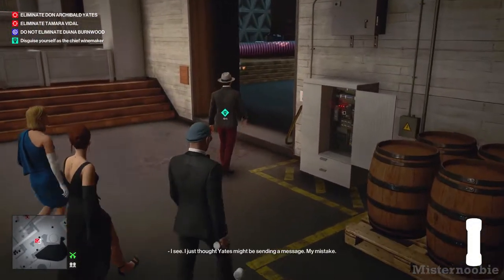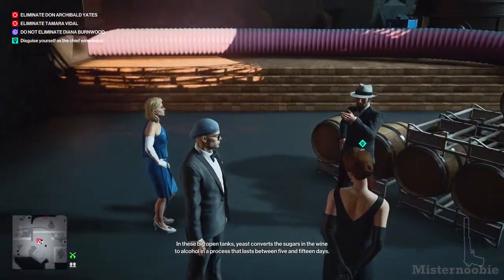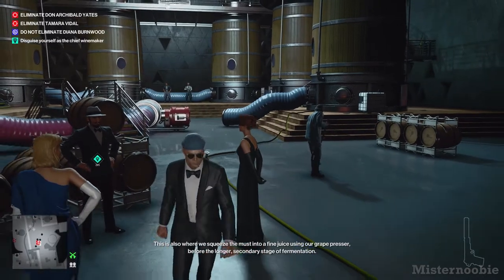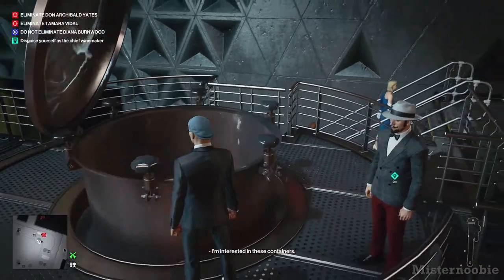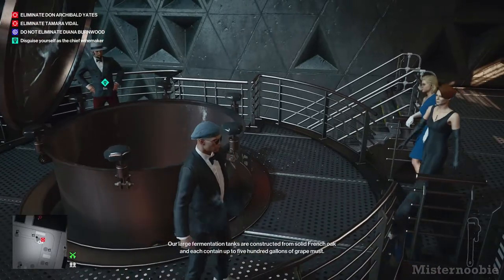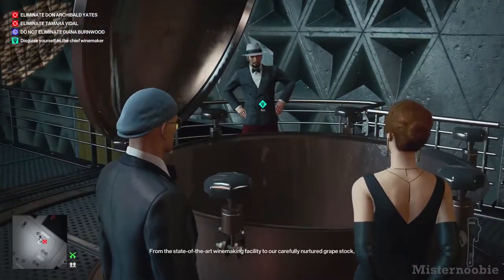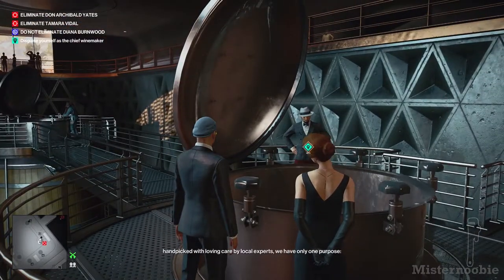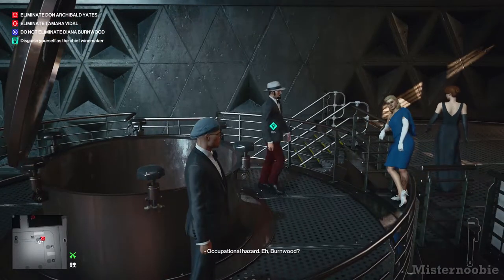Hitman 3 Primary Fermentation - Throw Tamara in the Fermentation Tank challenge (The Tour)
Primary Fermentation Challenge guide - How to put Tamara Vidal into the Fermentation Tank to eliminate her. You will need the mission story called, The Tour and dress up as Corvo Black or the Chief Winemaker (to make it easier). This story takes a while so harvesting the grapes while Corvo Black is on a call will make things faster. In this story mission, you can also disguise as the chief winemaker for a hidden mission story and more creative kills. Just ask a question to the Chief Winemaker and go to the Fermentation Tank, if you're disguised as Corvo Black.

The Farewell is the fifth and penultimate mission in HITMAN™ III, in which Agent 47 must eliminate Tamara Vidal and Don Archibald Yates. The mission takes place at the Viñedo Yates winery and vineyard during Don Archibald Yates' retirement party.

Tamara Vidal is a Providence "herald" in charge of the South American territory. A CIA-trained surveillance expert and former political entrepreneur, she is one of the Constant's best and most trusted aides.

Don Archibald Yates is a Herald of Providence and a target that appears in The Farewell, the fifth and penultimate mission of HITMAN™ III. He is one of the founding members of top New York law firm Morgan, Yates & Kohn, and the owner of Viñedo Yates, a prestigious winery and vineyard in Mendoza, Argentina. His brother, Zachary was a lawyer for Ark Society.

Agent 47 (also simply known as 47) is an assassin/hitman and the titular protagonist hero/villain of the Hitman video game series.

Although he is the protagonist, his works and doings have made him infamous as a professional assassin. He is employed by the ICA (International Contract Agency) to carry out hits for their clients, and has since become renowned as one the ICA's most superior assassins, and a strategically valued asset. The part that is also frequently overlooked is that most villains in Hitman series are depraved and extremely evil figures who deserve no sympathy when they die at the hands of Agent 47, but this absolutely does not mean Agent 47 is a do-gooder, as in fact, if he is assigned to assassinate a good person, he would with cold-hearted efficiency.

Hitman 3 (stylized as HITMAN™ III) is the 8th and latest installment to the Hitman video game series. It was announced on June 11, 2020 and was released on January 20, 2021.[1] HITMAN™ III will be the first game in the Hitman series to be self-published by IO Interactive.[2]

The game will serve as the conclusion to the World of Assassination trilogy. It will launch with 6 new locations to explore, and owners of HITMAN™ and HITMAN™ 2 will be able to 'import' locations introduced in those games into HITMAN™ III. Additionally, HITMAN™ 2 players will be given the option to carry over unlocks and progression into HITMAN™ III.

Difficulty: Professional
CPU: Intel Core i9 9880h
GPU: RTX 2070 8GB
Recorder: Shadowplay